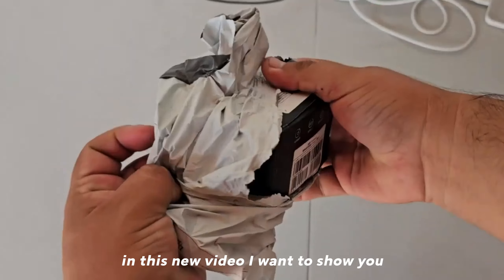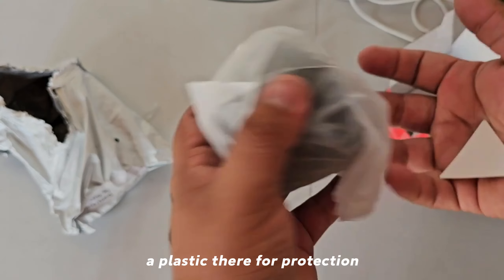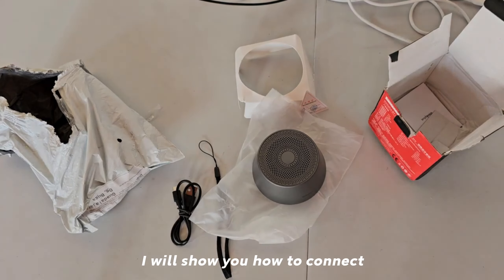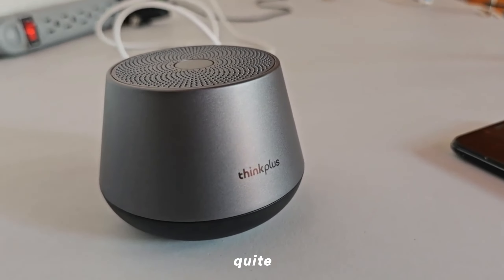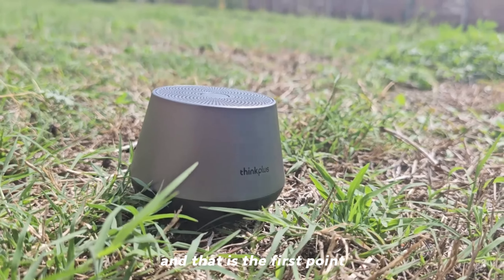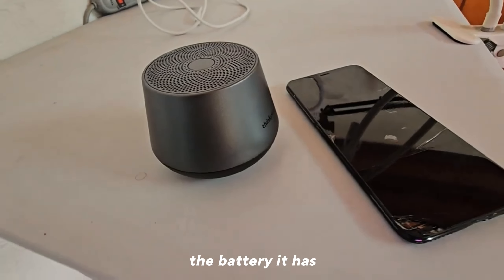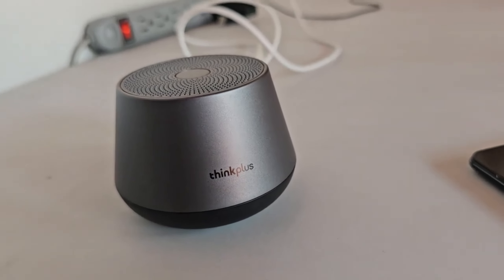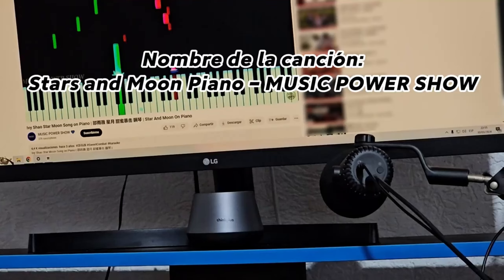I've tried this speaker and it left me disappointed in the audio - Lenovo K3 Pro - Review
Hi everyone, in this video I show you an unboxing, review and audio tests, but it is also as good as its price, its sound quality did not convince me.

VIDEO TIMELINE:

00:00 Unboxing
01:28 Review
04:06 Audio test
06:02 Conclusions